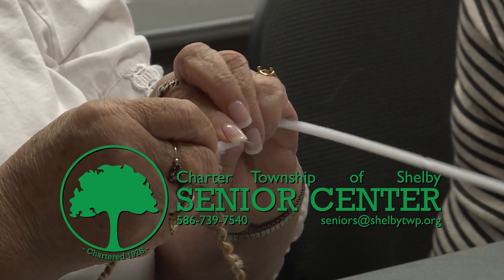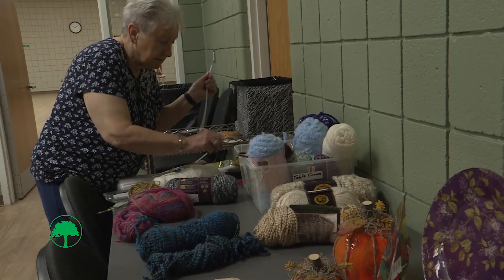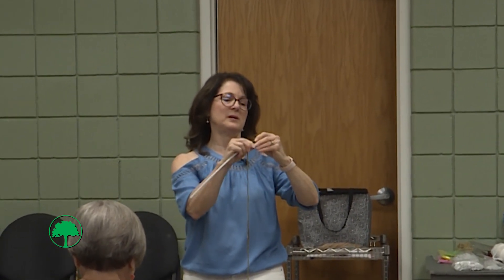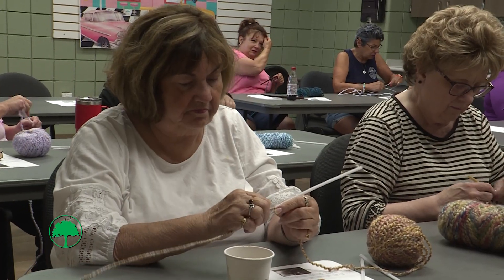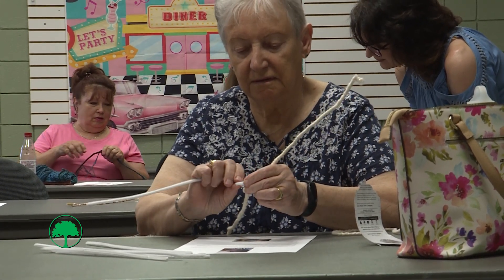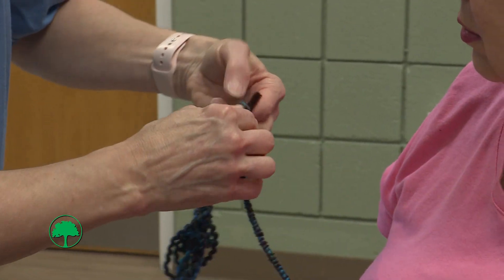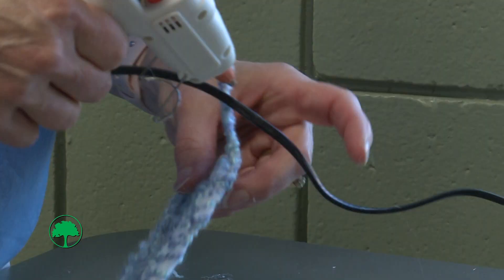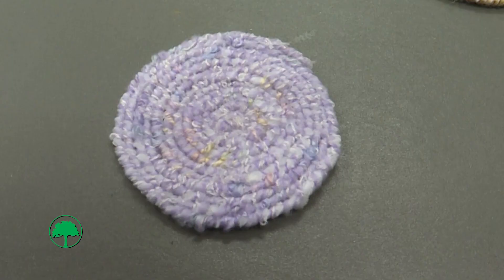DIY @ the Shelby Township Senior Center Yarn Coaster Tutorial 🧶🌼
🔥 Get ready to unleash your creativity with this fantastic DIY Yarn Coaster tutorial! Whether you want to add a personal touch to your home decor or gift a unique handmade coaster to someone special, this video has got you covered! 🎁

In this step-by-step guide, we'll show you how to create beautiful yarn coasters that are perfect for holding cups, plants, candles or any other small item you desire. 🥤🌿🕯️

What You'll Need:
Yarn of your choice
7-10+ chenille pipe cleaners
Hot glue gun (and scissors)
Optional: Cork backing for added durability
🧶 Let your imagination run wild and choose the yarn color and texture that suits your style. You're the artist here! 🌈

Follow these easy steps:
1) Wrap the pipe cleaners with your selected yarn, creating a colorful base.
Add another pipe cleaner and continue wrapping, ensuring a tight and even finish.
2)Once you're satisfied with your yarn-wrapped base, coil and secure the ends with hot glue to create a sturdy coaster.

This project is perfect for crafters of all levels, so grab your materials and let's get crafting! Whether you're a seasoned DIY enthusiast or just starting out, this Yarn Coaster tutorial is a fun and rewarding project to try. 🤩

Share your creations with us using DIYYarnCoaster, and let's inspire each other with our unique coaster designs! 📸👇

About Shelby TV: The Shelby Township Community Relations Department provides accurate information to the public through all means of communication. The Community Relations Department has two divisions, Communications and Broadcast Services, which oversees the Shelby TV studios and content. Shelby TV is responsible for the Township's government access channels. Each station offers residents an alternative to keep informed of the Shelby Township government's workings and programs that highlight the reasons why Shelby Township is a better place.